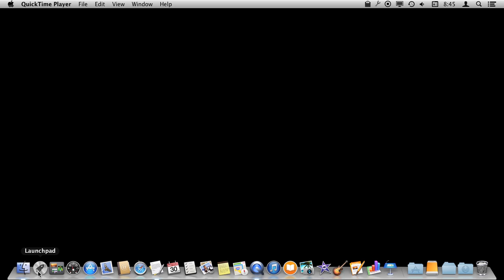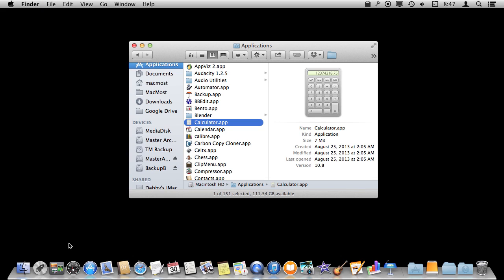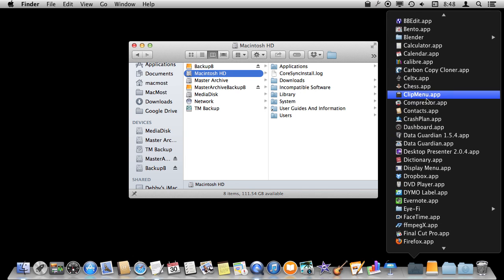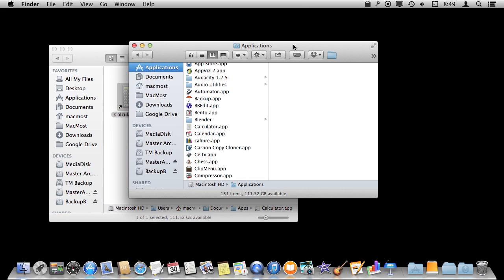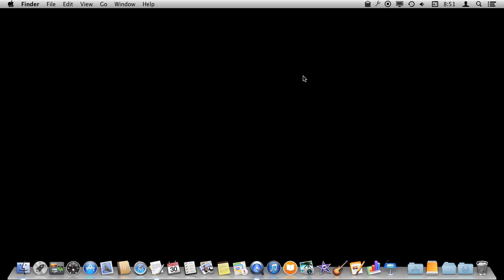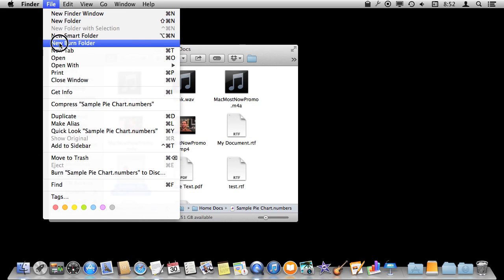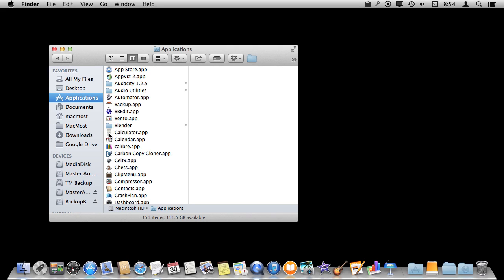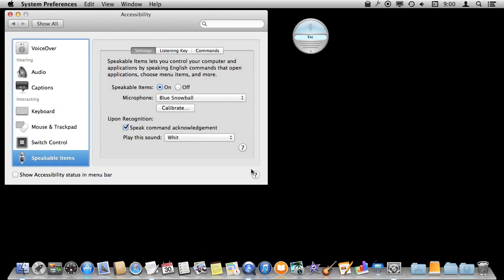Different Ways To Launch Apps On Your Mac (#950)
Learn many different ways you can launch apps on your Mac. You can use LaunchPad or access the apps right from the Applications folder. You can use the Dock, and create custom Stacks of apps in the Dock for access to even more apps. You can also use the Spotlight Menu or open documents to run apps. Some more obscure ways to launch apps include the Terminal window and using Speakable Items.